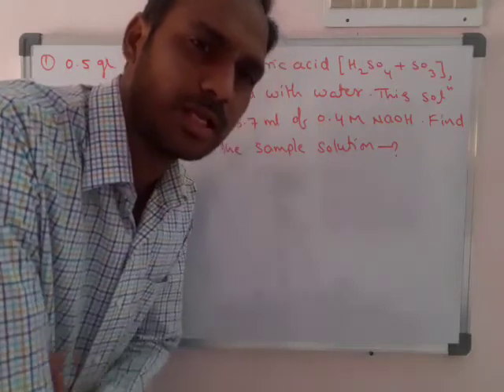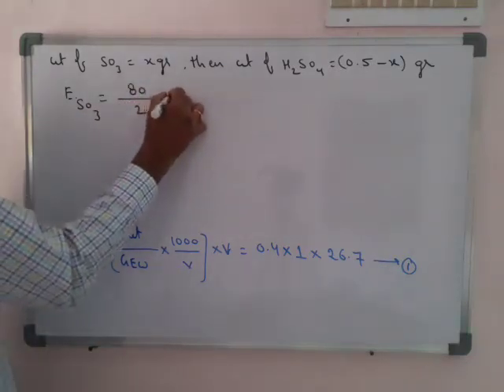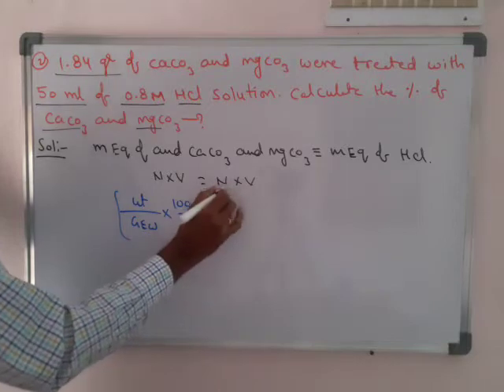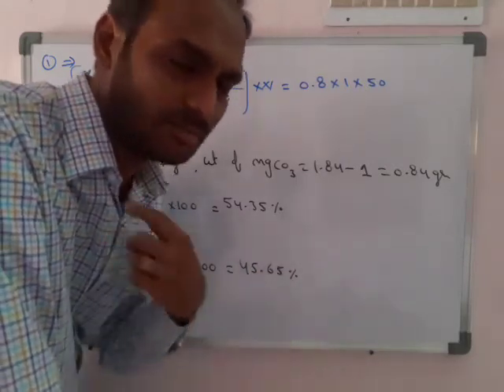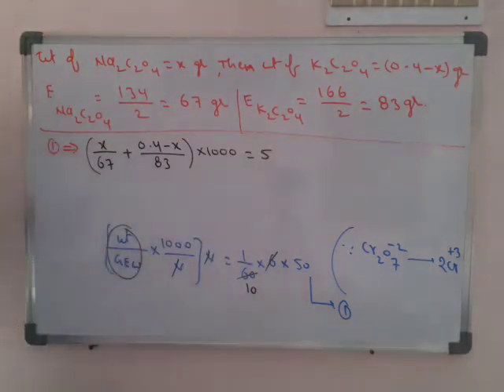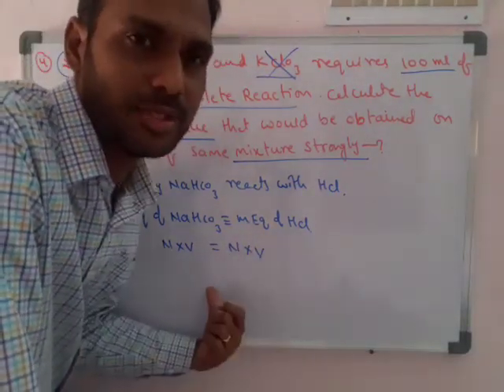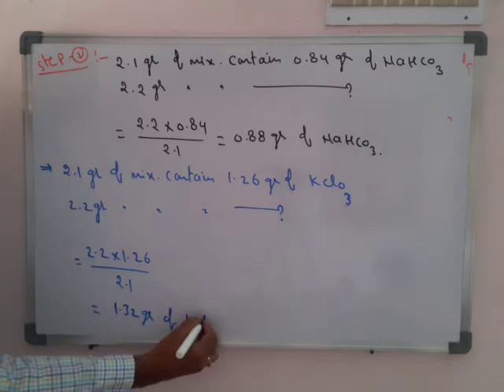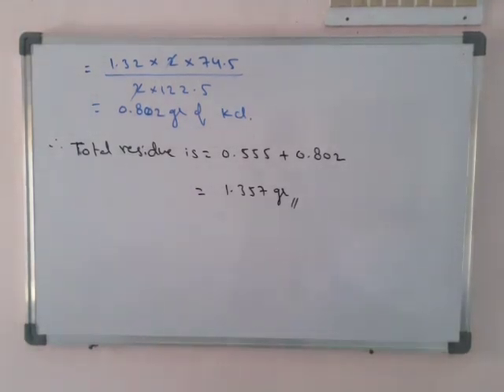Titration of mixture of compounds with acid/base pr Oxidising/reducing Agent-1